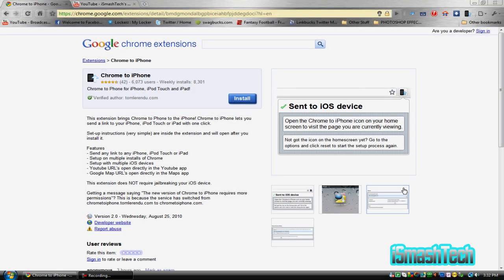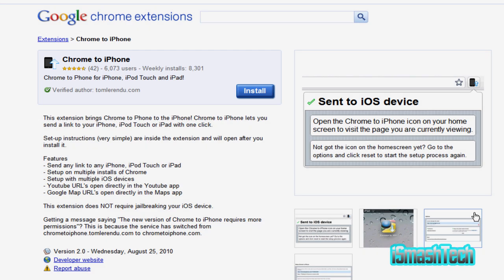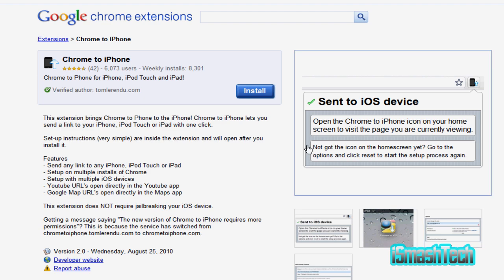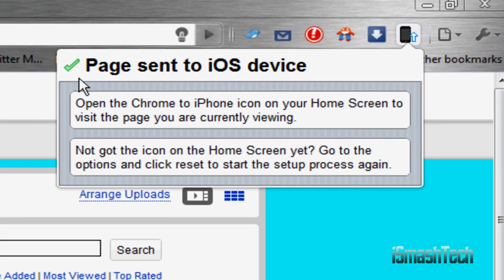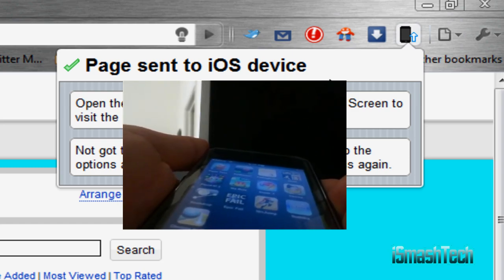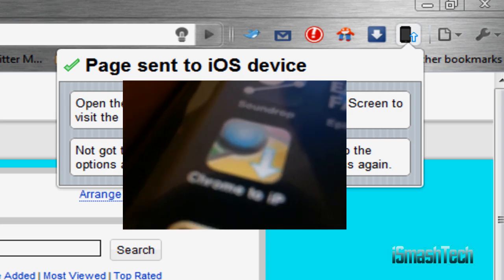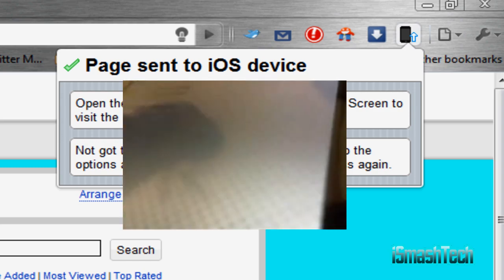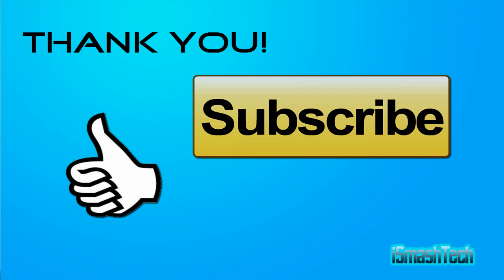Chrome to iPhone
Chrome to iPhone is a Google Chrome extension that lets you send internet links and pages to you iDevice like the iPhone, iPod Touch, and iPad. From what I, you need to have firmware 4.0 or above to use this extension.

1. First download the extension
2. Click on the new icon with the "phone and and arrow"
3. Copy the URL on Safari Internet on your iDevice
4. Follow the instructions from there on